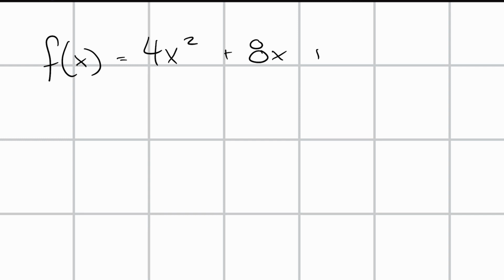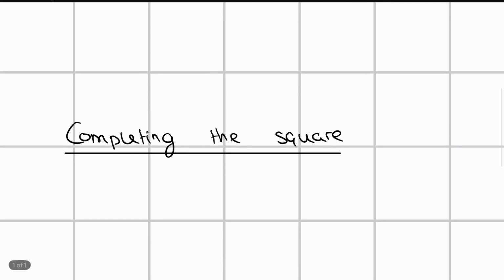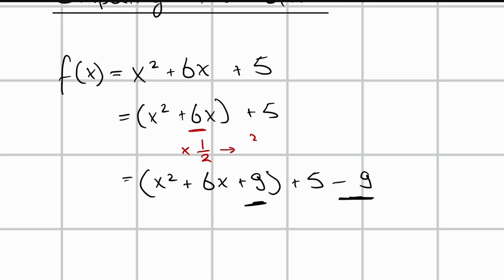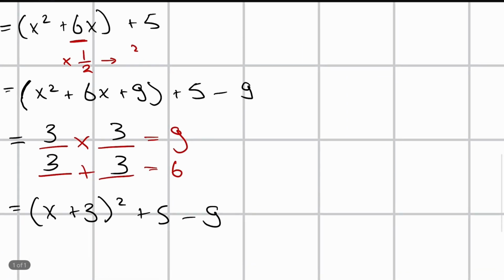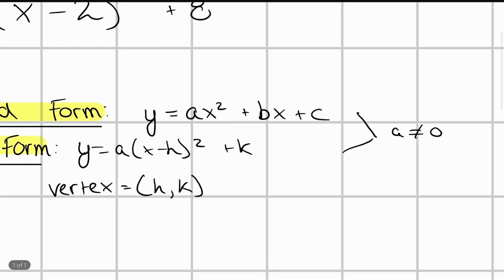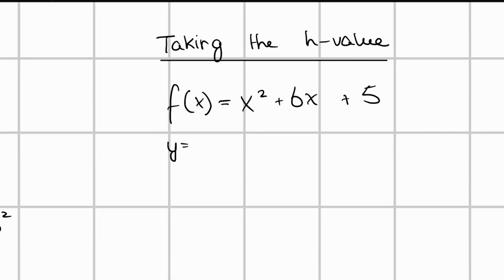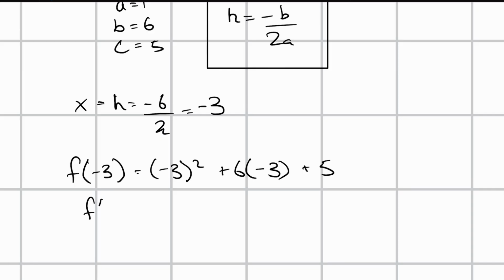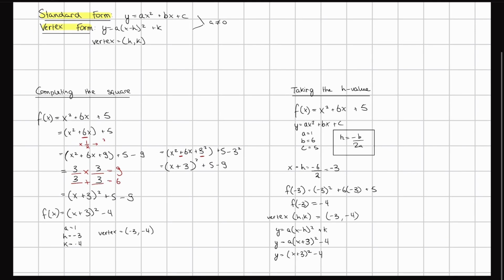Standard Form To Vertex Form (Quadratic Equations)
This video dives into quadratic equations. More specifically, we go from standard form to vertex form using two different methods: completing the square and with the h formula. Pick whichever one you find easier to solve these types of problems.

✌ I've had to remove the ability to download the work. I apologize for this. ✌

👀 Social media platforms coming soon